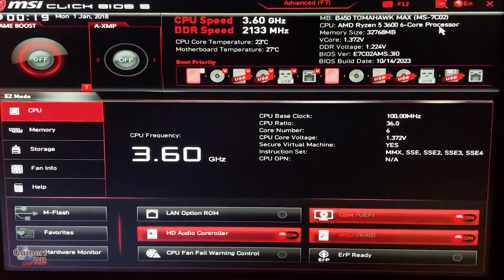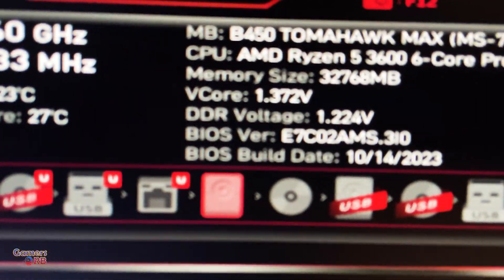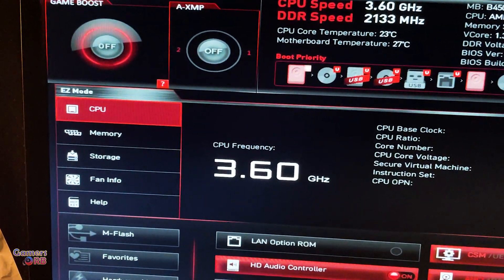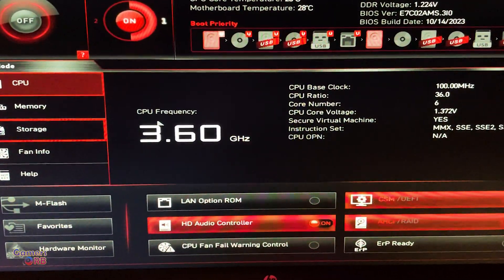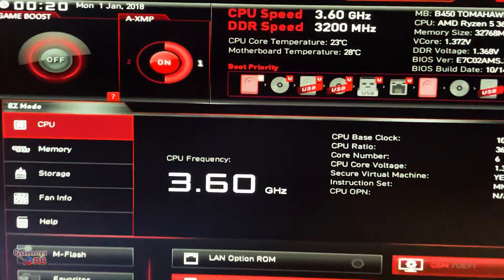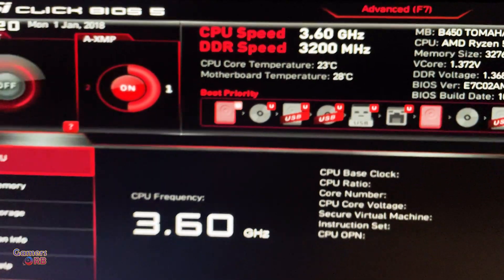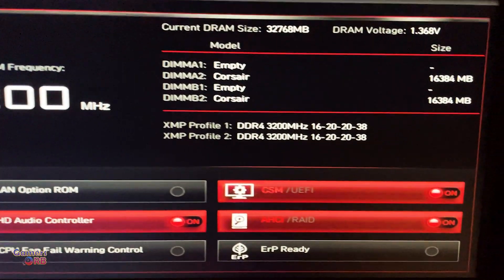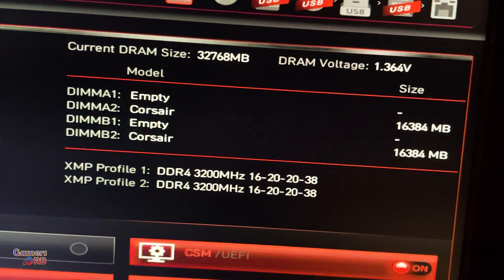32GB RAM | MSI B450 Tomahawk Max| Corsair Vengeance LPX 3200MHz CL16 RAM Installation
Sure, here's a description for the YouTube video titled "32GB Corsair Vengeance LPX 3200MHz CL16 RAM Installation | MSI B450 Tomahawk Max":

Welcome to our step-by-step guide on upgrading your system's RAM! In this video, we'll take you through the process of installing the high-performance 32GB Corsair Vengeance LPX 3200MHz CL16 RAM onto the MSI B450 Tomahawk Max motherboard.

We'll cover everything you need to know, from preparing your workstation and understanding the compatibility of the RAM with your motherboard to the intricacies of physically installing the RAM sticks correctly. Follow along closely as we provide detailed instructions and tips to ensure a smooth and successful installation process.

Enhancing your system's memory capacity not only boosts its overall performance but also facilitates multitasking, smoother gaming experiences, and faster data processing. Whether you're a seasoned tech enthusiast or a newcomer to hardware upgrades, this comprehensive tutorial will empower you to confidently upgrade your system's RAM.

Join us on this journey as we unleash the potential of your MSI B450 Tomahawk Max motherboard by incorporating the high-speed, reliable 32GB Corsair Vengeance LPX 3200MHz CL16 RAM, and witness the remarkable performance improvements it brings to your computing experience.